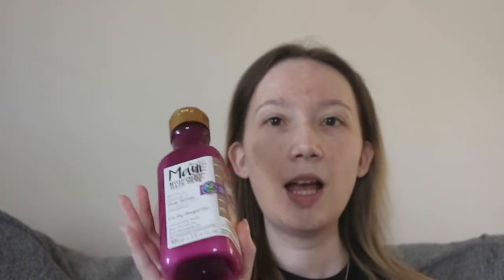My New Hair Care Routine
Lets Chat -_-_-_-